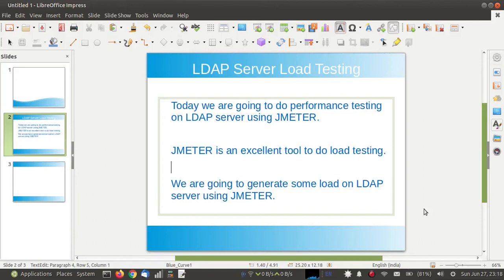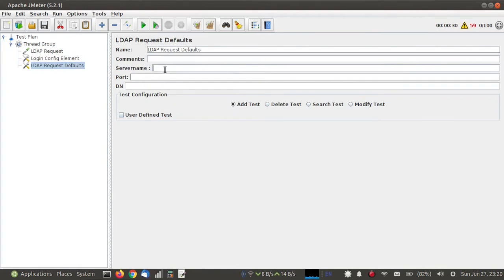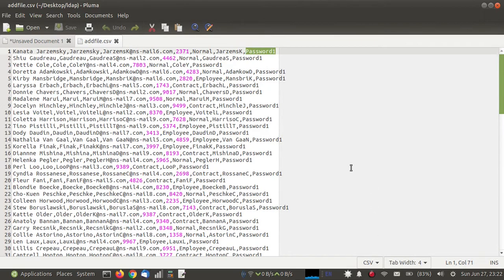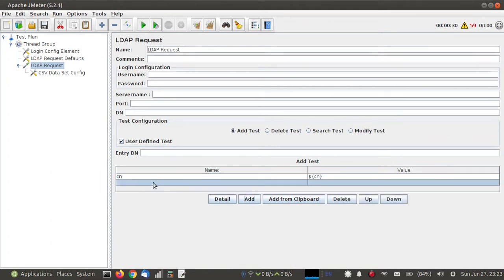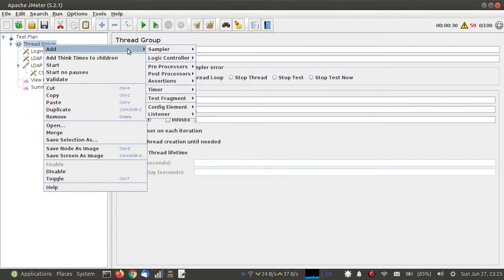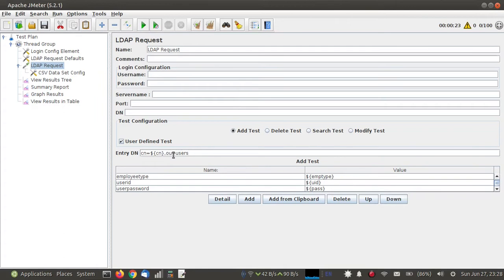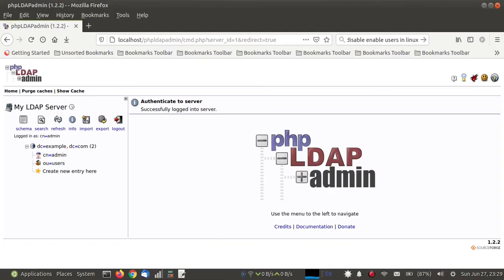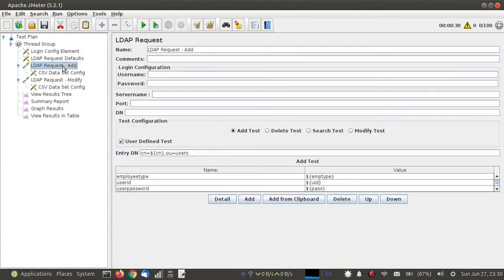LDAP Server Load Testing using JMeter | LDAP Automation Testing | LDAP Performance Testing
How to Load Test LDAP with Apache JMeter
LDAP Performance Test Plan in JMeter
LDAP REQUEST and LDAP Extended Request in JMeter
Load Testing of LDAP using JMeter
Performance Testing of LDAP using JMeter
LDAP Add Test / Modify Test / Delete Test using JMeter
LDAP Automated Testing
LDAP Automation
LDAP Functional Testing
LDAP User Authentication
LDAP Performance Tuning
JMeter LDAP - javax.naming.NamingException: Context is null